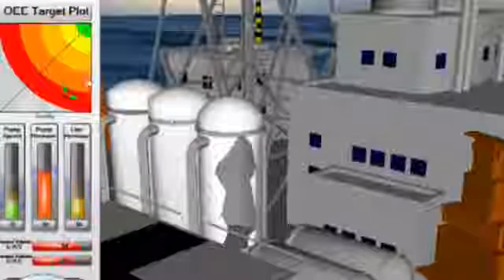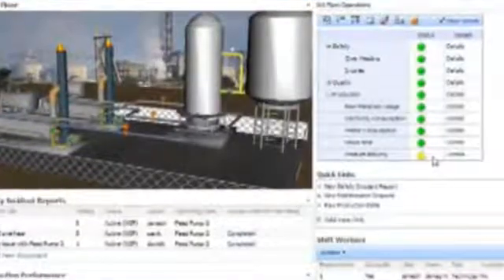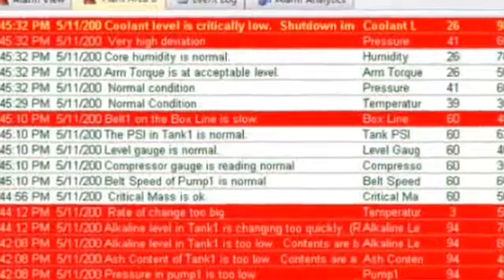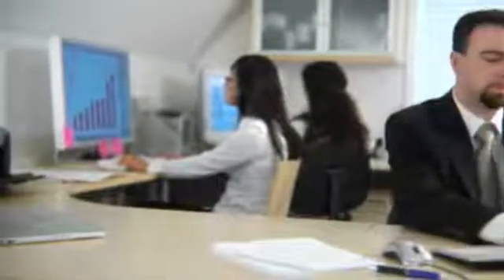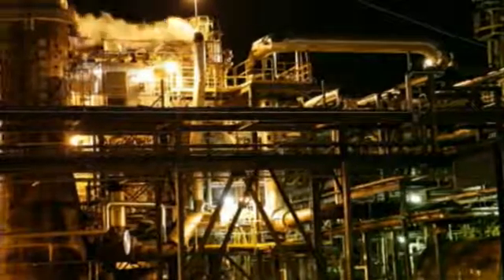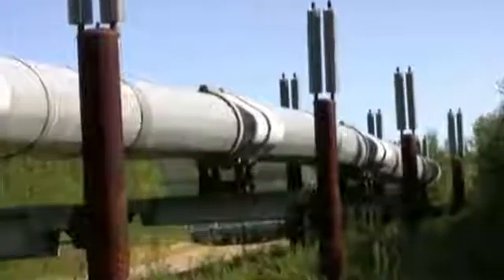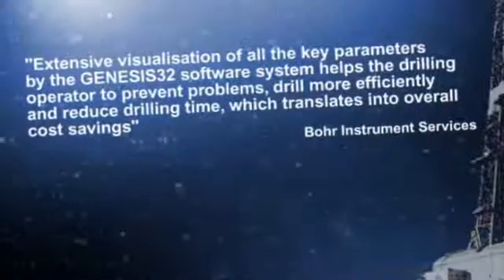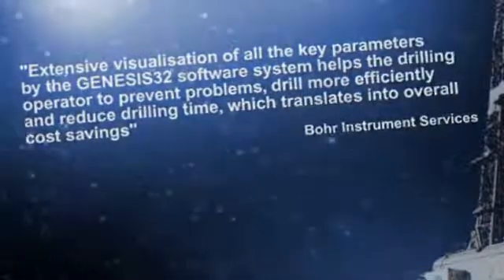HMI/SCADA Solutions for Oil and Gas Engineers and Operators - ICONICS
ICONICS offers an Oil and Gas HMI/SCADA Solutions tailored to Engineer and Operator Roles. ICONICS HMI/SCADA are used in upstream and downstream applications including Oil and Gas Well Monitoring, Pipeline Automation, and Tank Farm Automation. Watch this video to learn more about the technologies behind our automation and visualization solution.